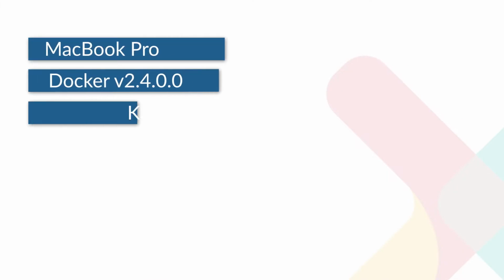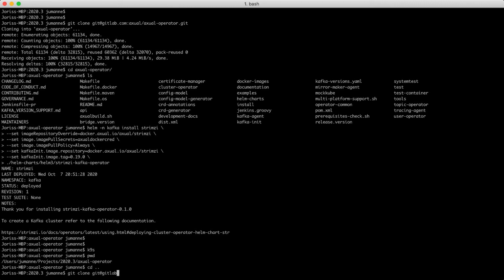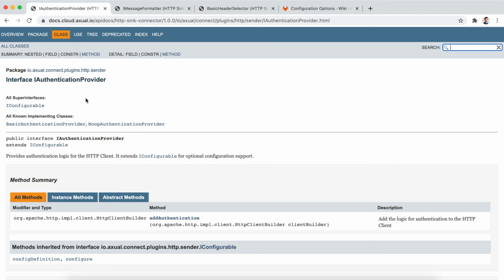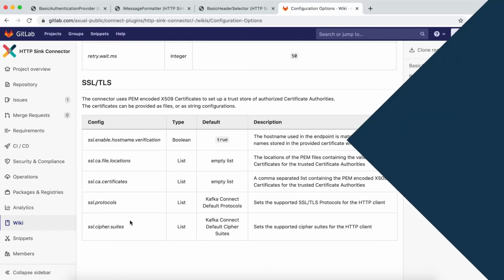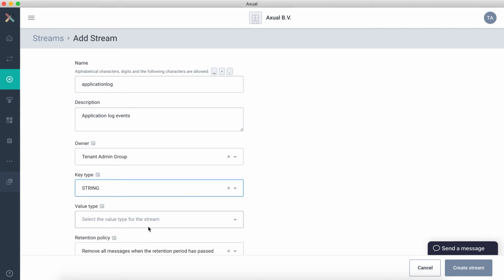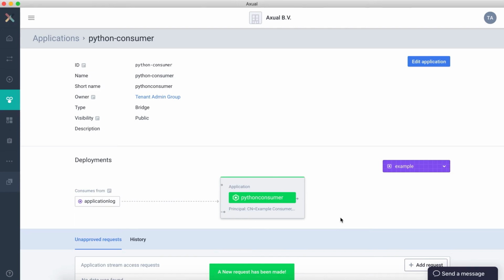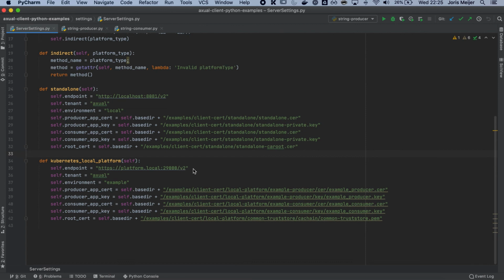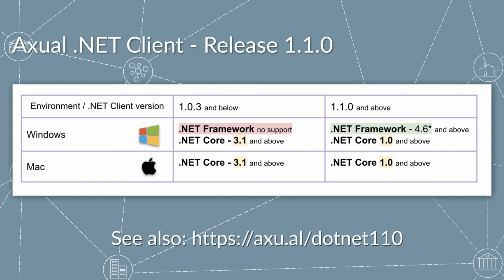Release 2020.3 - Package manager, HTTP sink Connector and Axual Python Client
In this release we're announcing a few new features of our platform: Package manager, HTTP sink Connector and Axual Python Client

You can try axual for free use the promotion code to get a 30 day trial instead of 14 days. Code: Axual30